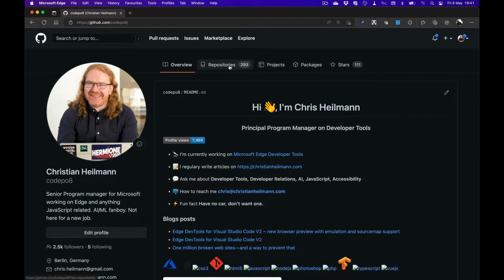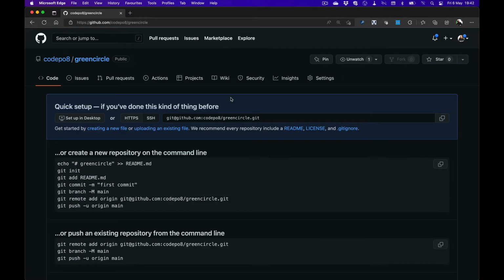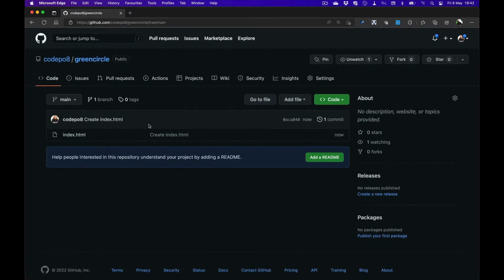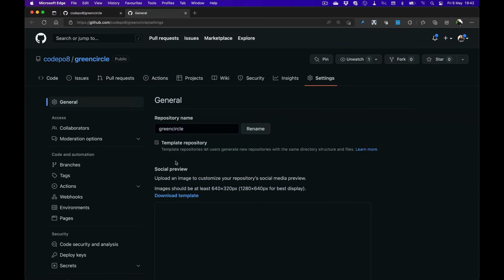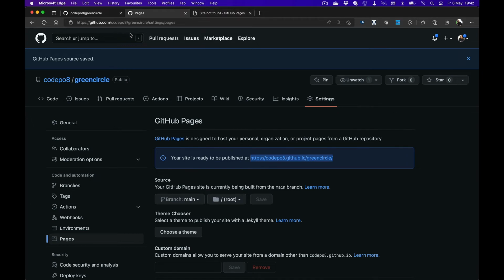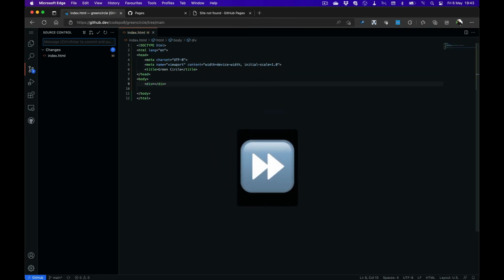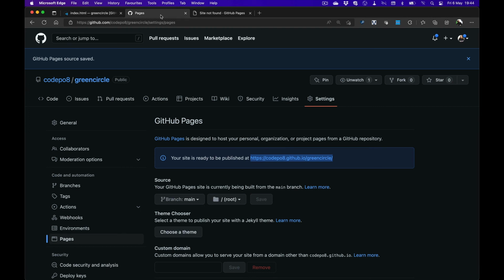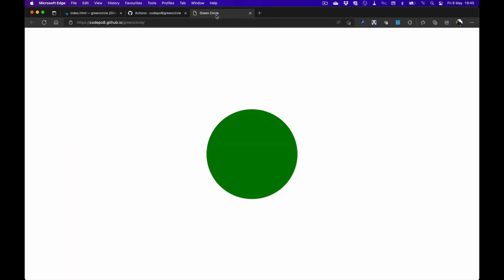Starting, building and hosting small web projects on GitHub